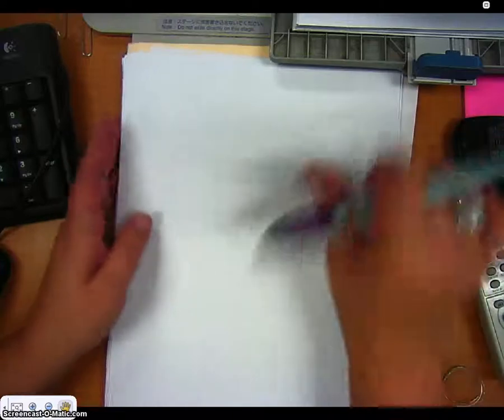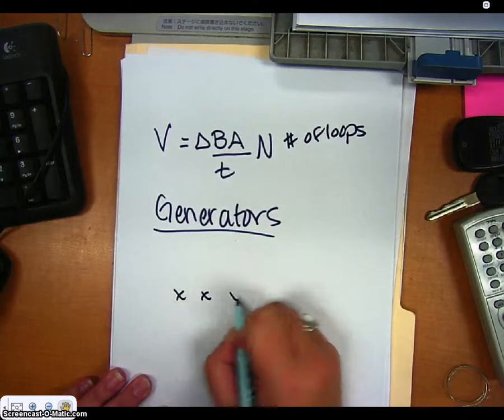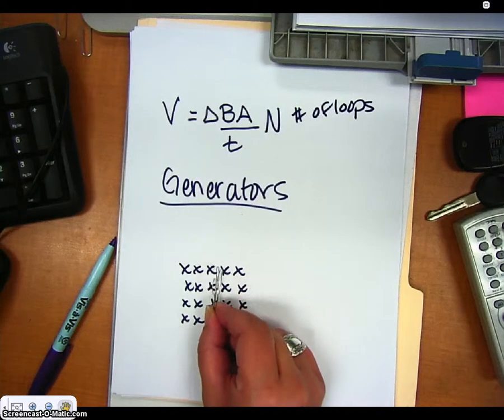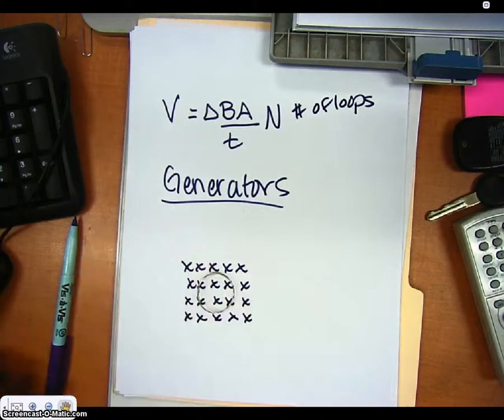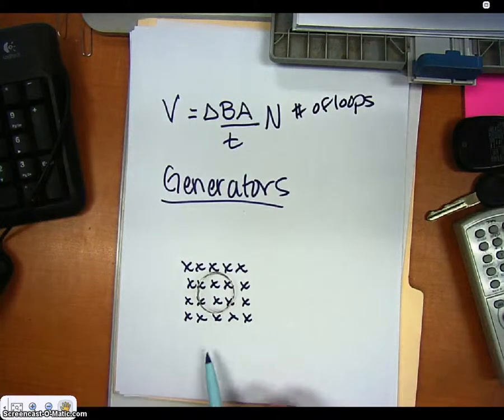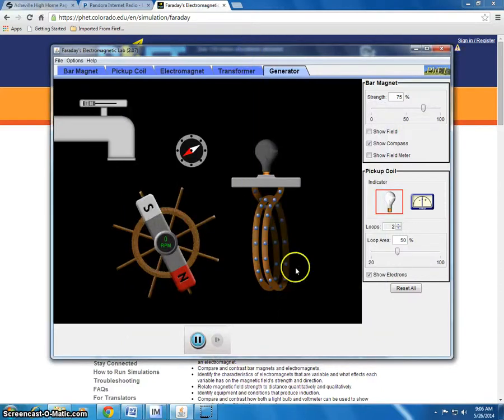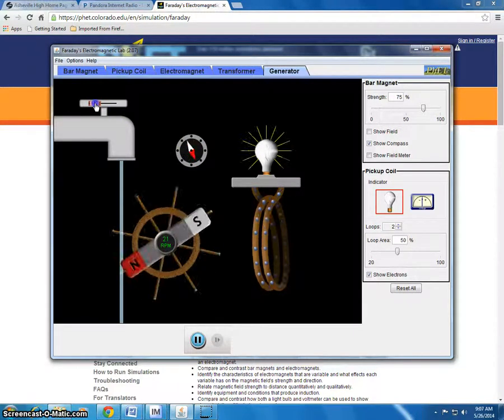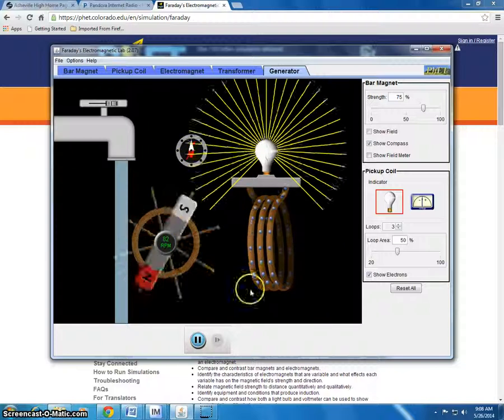Honors Physics Video 8.8 Generators